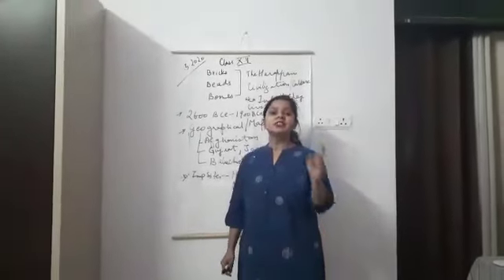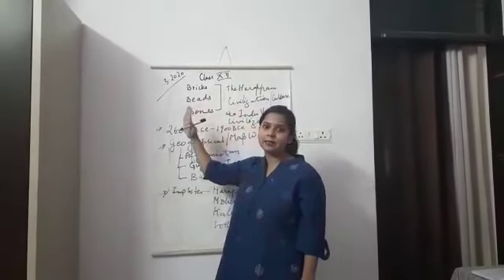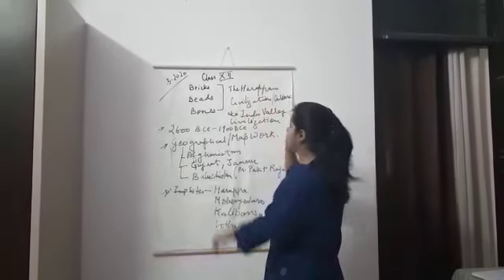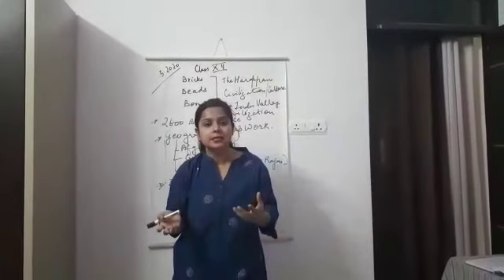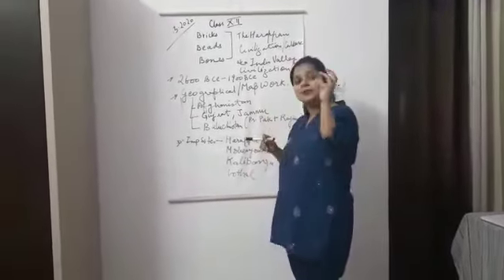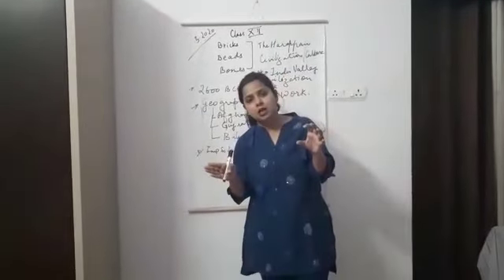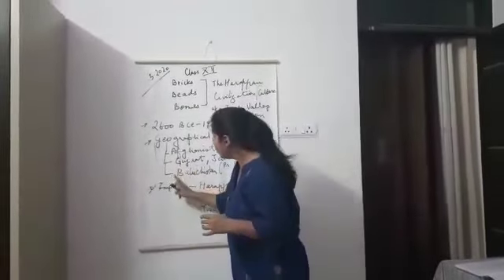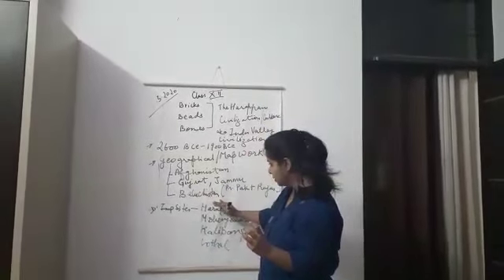Tender Hearts School | Class XII: History: Chapter 1 (Part 1)